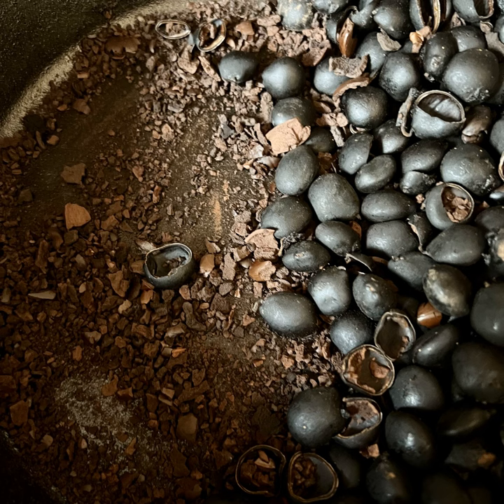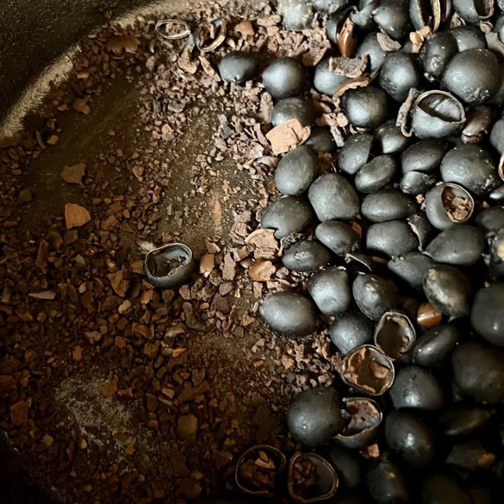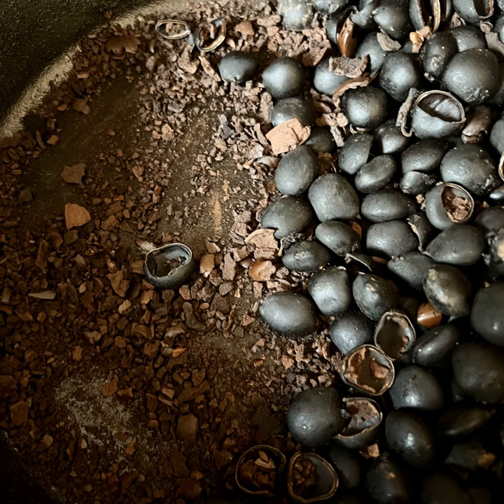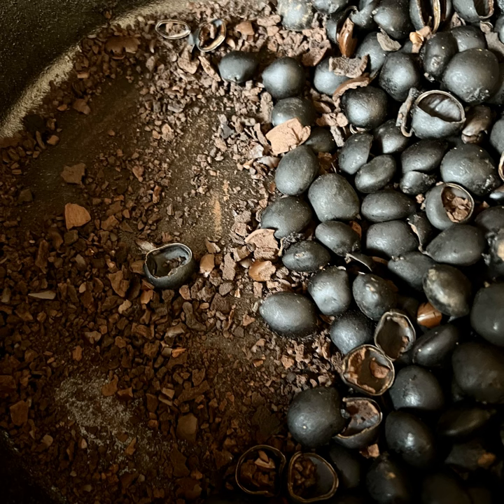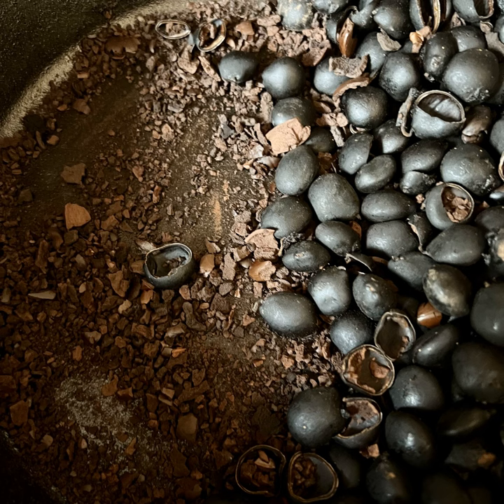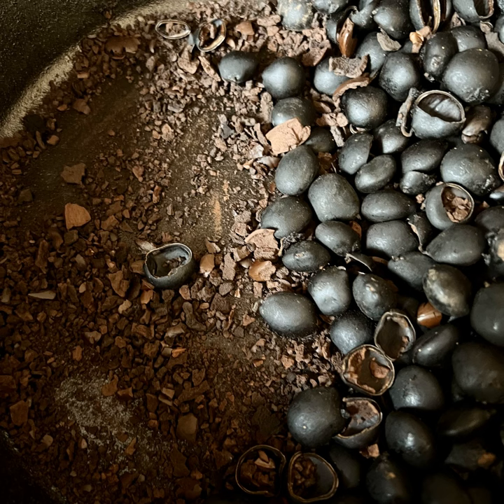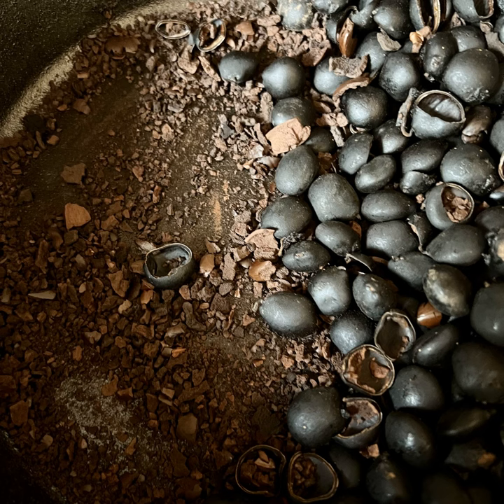episode 081: Mixed Greens no. 4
Mixed Greens no. 4. coffee and not coffee. The gift of green and the verb pickle.